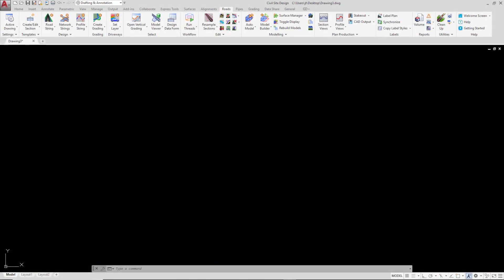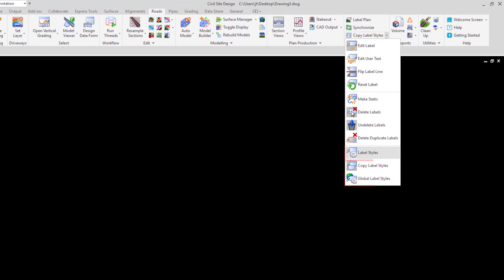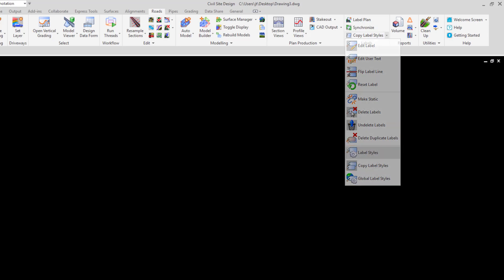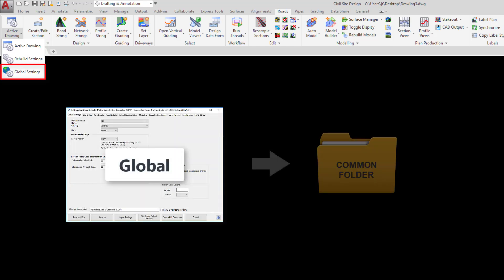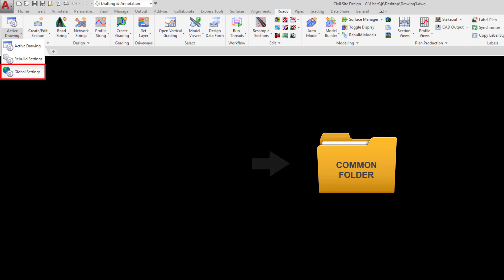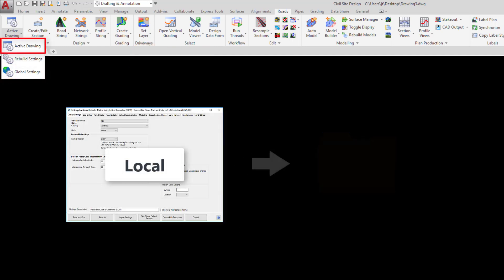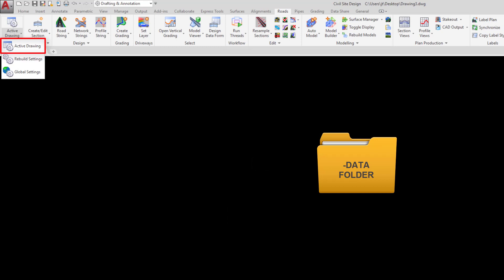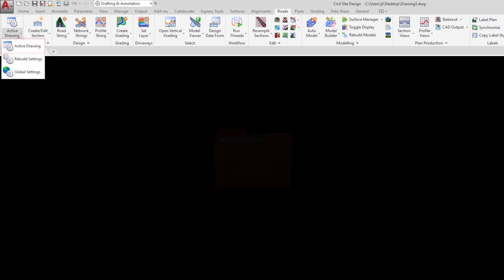File Management | Local vs Global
When operating Civil Site Design, many commands have a Local or Global option. In this video we walk you through what it means and how to setup settings for projects going foward.